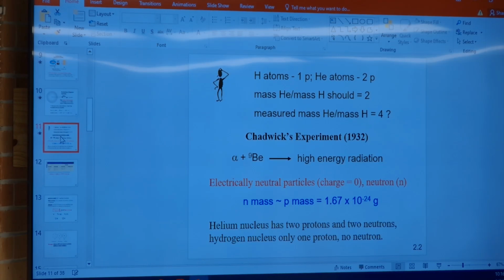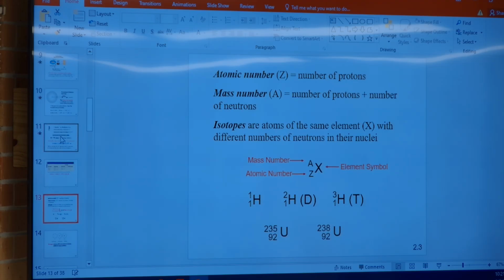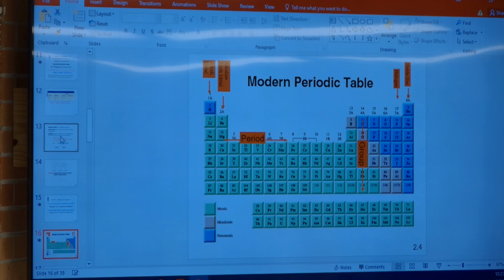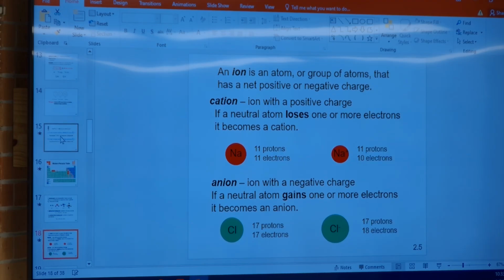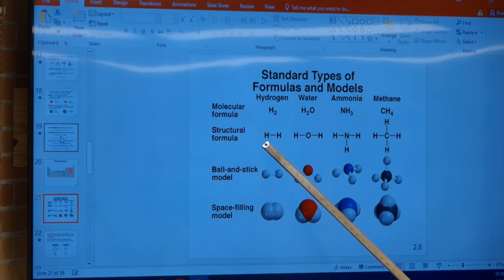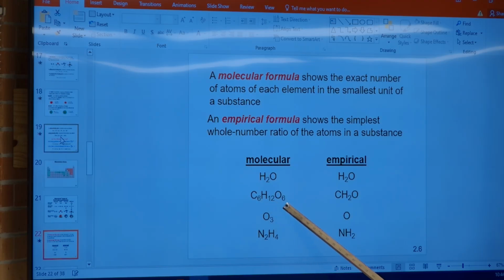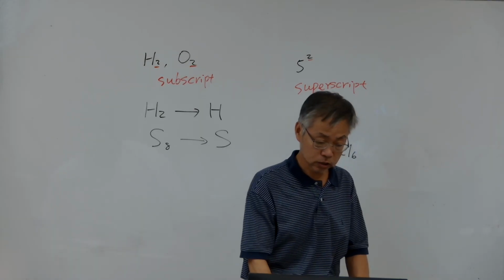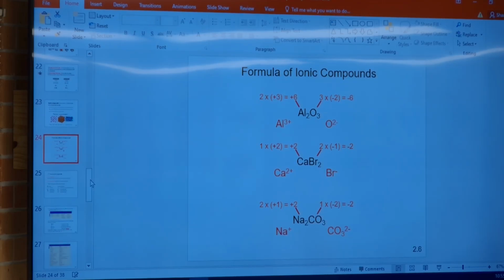Chem1 Chapter 2 2